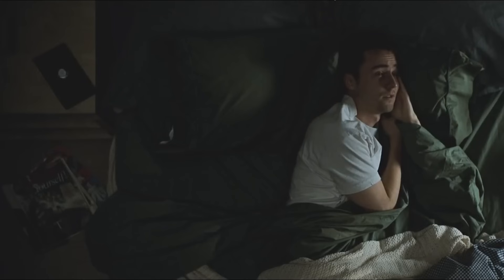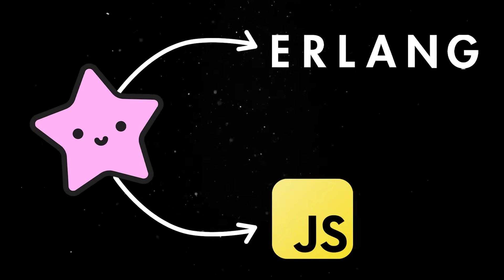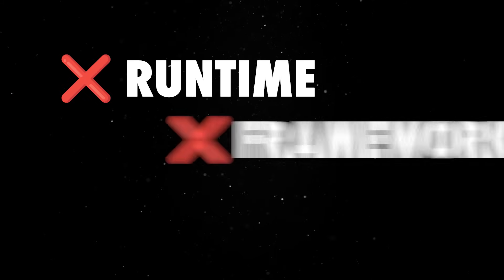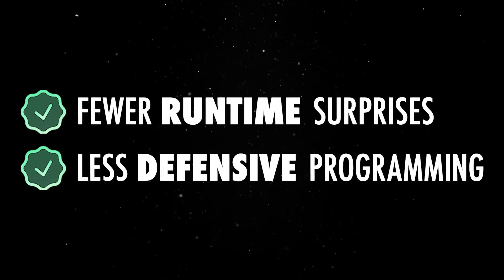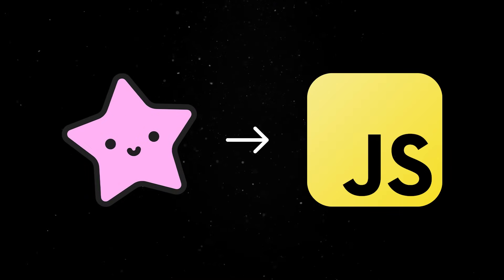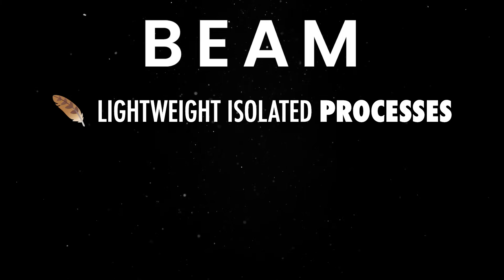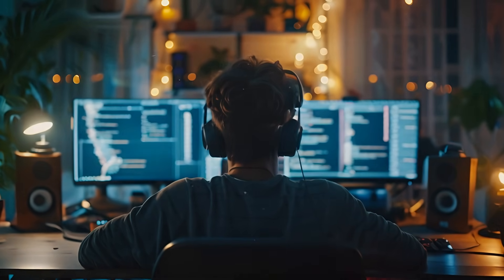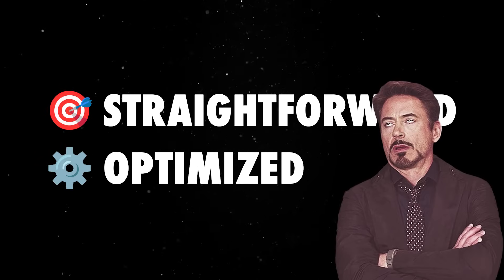30% faster JavaScript with Gleam...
A quick look at Gleam and the Gleam to JavaScript Compiler.

💬 Topics:
- What is Gleam;
- What is Erlang;
- Gleam to JavaScript compiler.